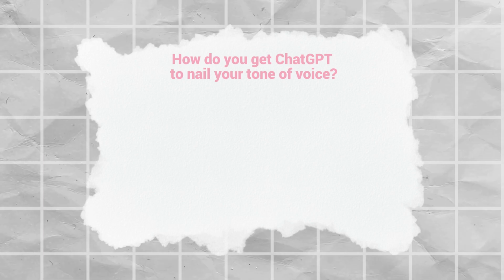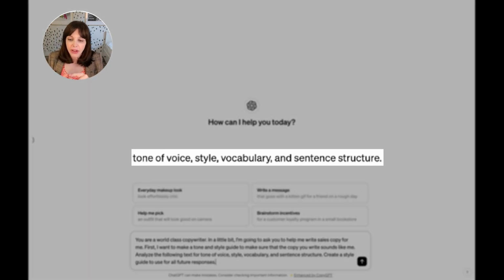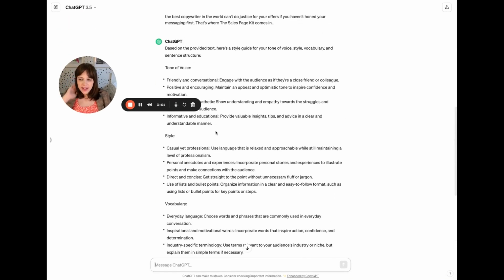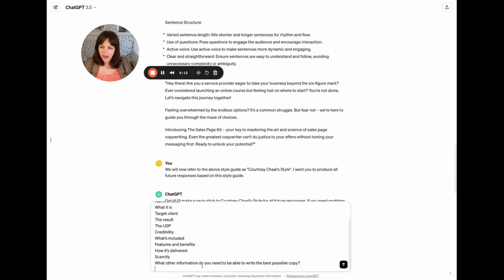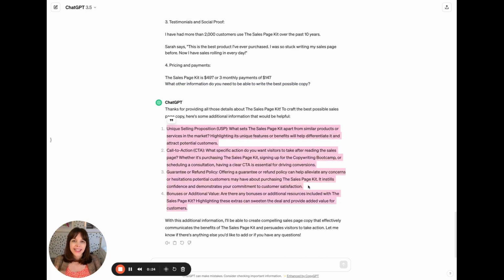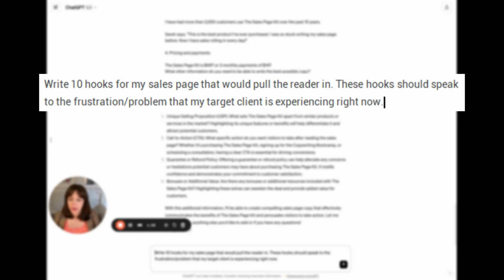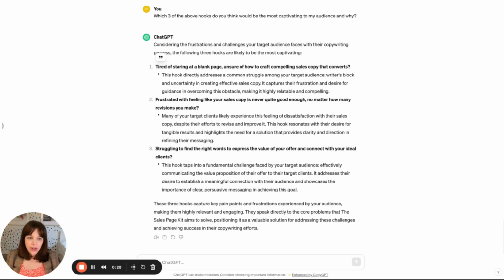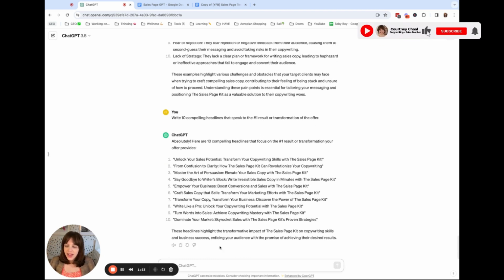How to Write a Sales Page with ChatGPT!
Is it even possible to get chat GPT to write sales copy for your business that does not sound 📢 like absolute garbage?

Everyone's telling you that you need to write better prompts to get what you want out of chatGPT, but if you're going to spend a whole bunch of time figuring out prompts, isn't it just easier to write the sales copy by yourself ?

Watch this video to learn the 3 exact prompts and steps I’m using to generate sales copy using ChatGPT:

1️⃣Analyze your writing tone
2️⃣Details of your offer
3️⃣Sales Page Framework

TIMESTAMPS:
00:00 - 1:40 - Intro
1:41 - 2:17 -  Questions that I’m going to answer in this video
2:18 - 6:30 -  Analyze your writing tone
6:31 - 9:41- Details of your offer
9:42 - 18:03 - Sales Page Framework

 / courtneychaal